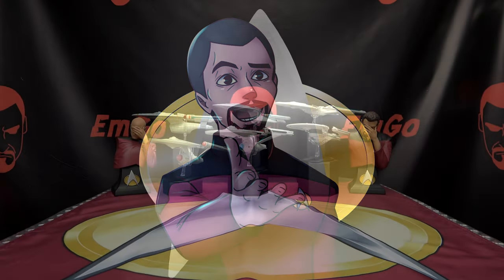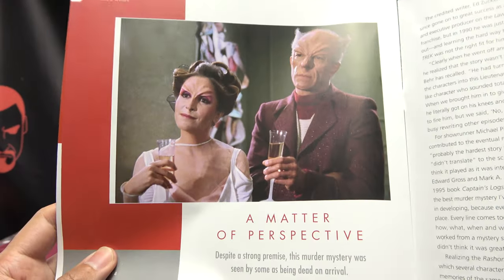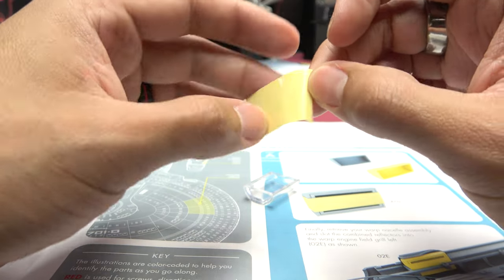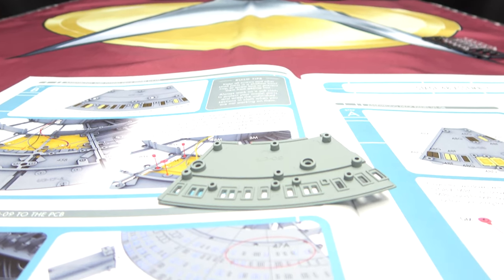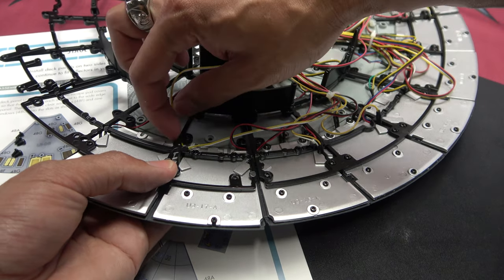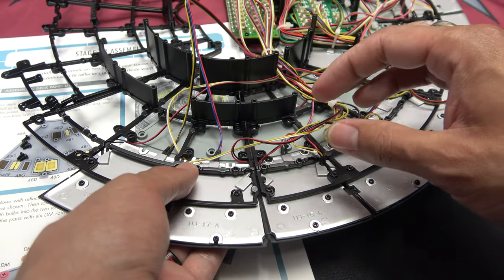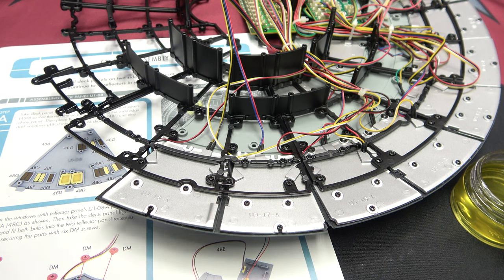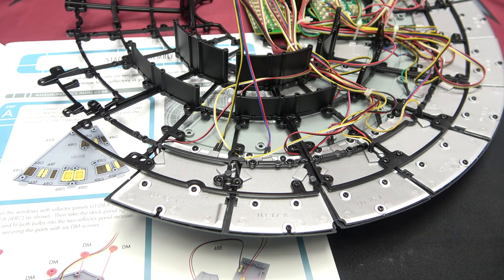Eaglemoss Star Trek USS Enterprise NCC 1701-D Kit (Part 47): EmGo Builds Stuff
Get your Enterprise D here!